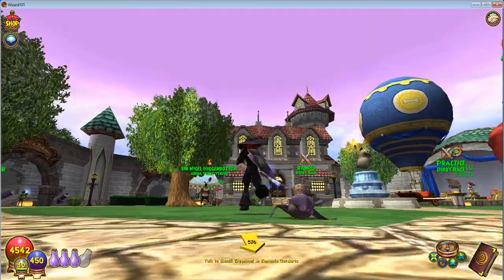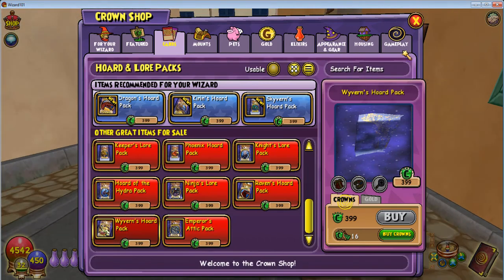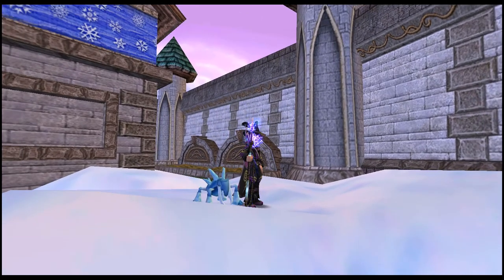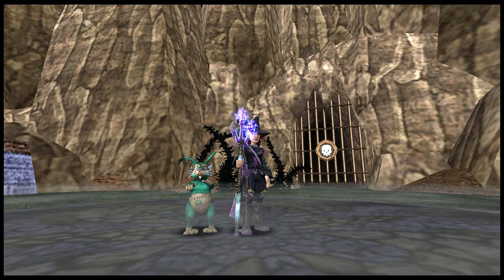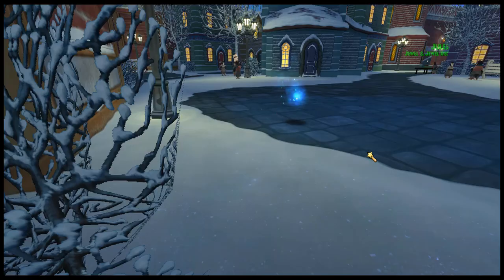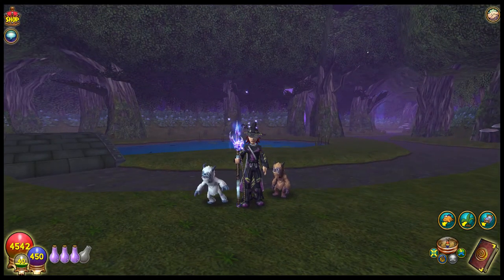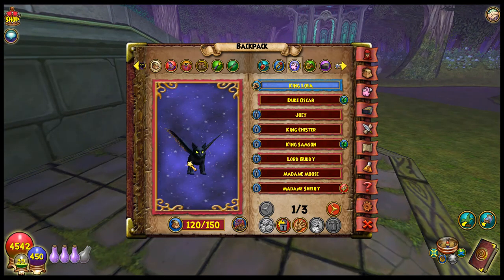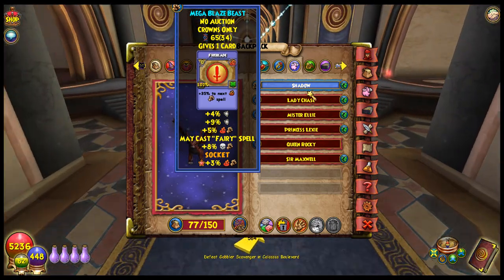Top 10 Best Wizard101 Pets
Hello guys hopefully you guys like this video :) These videos take me a few hours too make so it requires a lot of time. :)